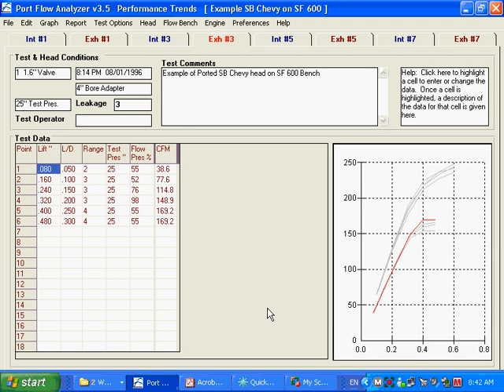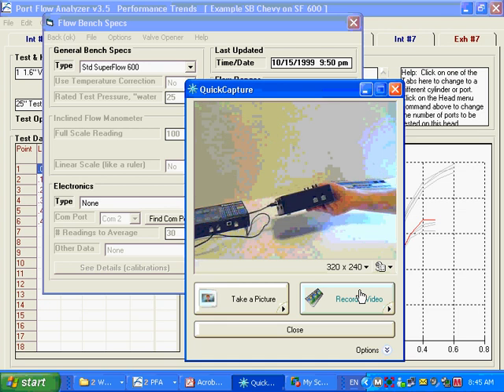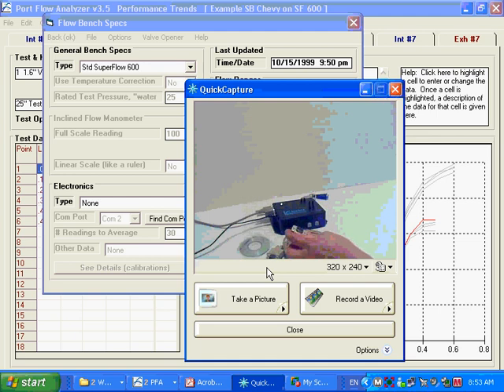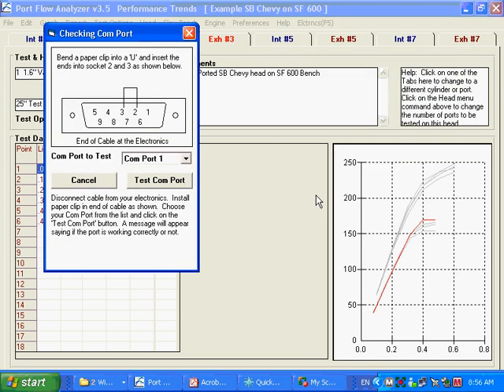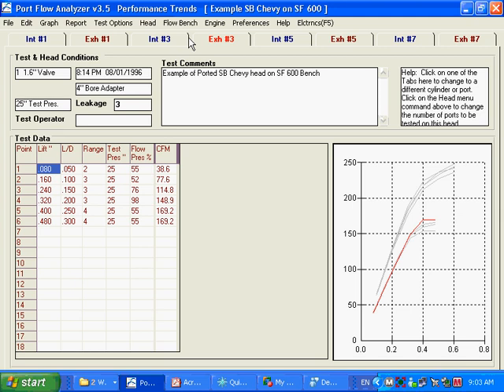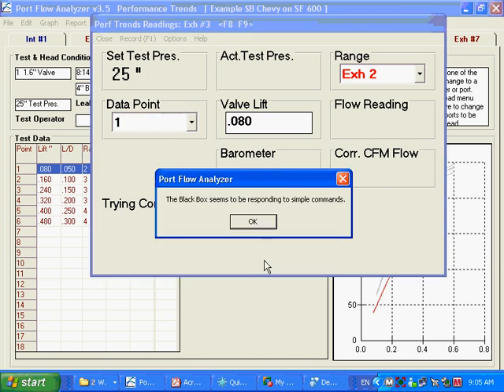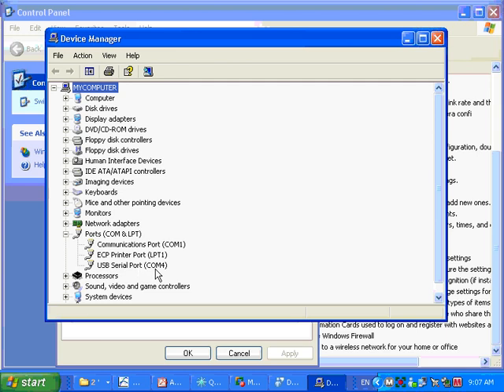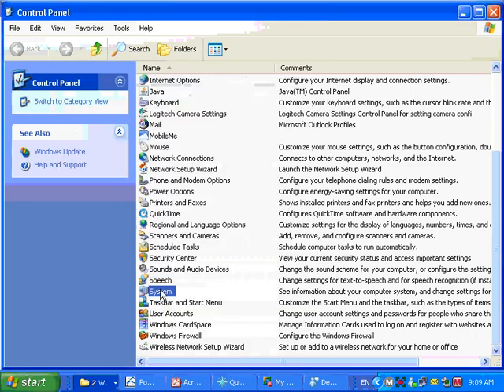Intro to our Black Box II data logger within Port Flow Analyzer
Intro to our Black Box II data logger, getting it up and running and communicating to your computer, troubleshooting communications problems.  Includes basic info on SuperFlow FlowComs.